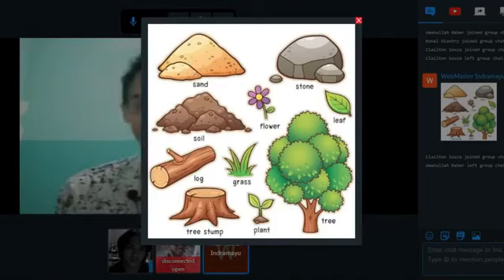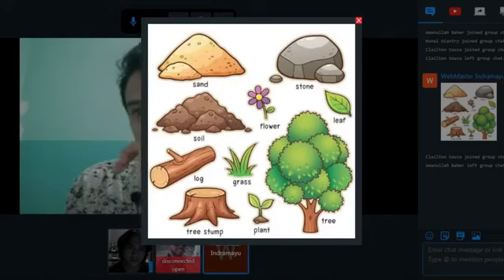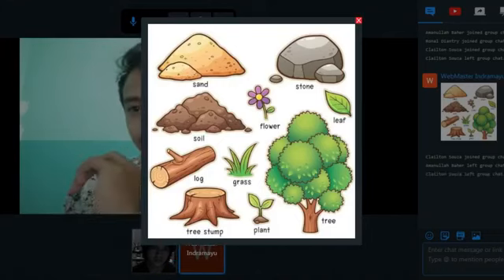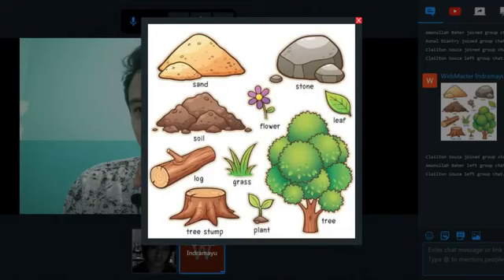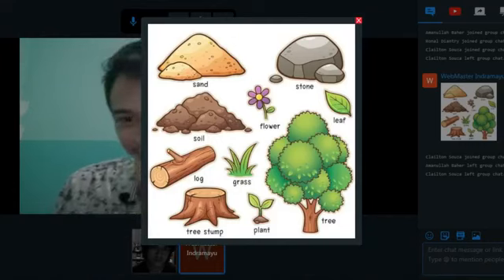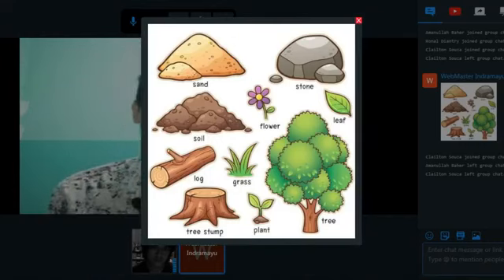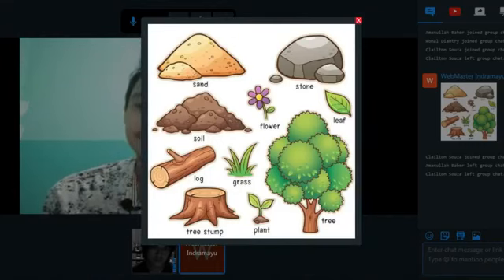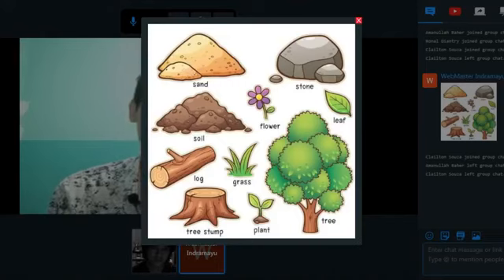Cara Cepat Meningkatkan Kosta Kata Bahasa Inggris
Di VIdeo Call kali ini, kita akan membahas semua yang menyangkut apa-apa yang ada disekitar kita contohnya hal-hal yang ada dihutan, halaman, dll seperti batu, tanah, pohon dll. Kata-kata tersebut sangat powerful apabila kita pelajari karena sesuatu yang sering kita temua. Selamat menyaksikan!
(Jangan lupa Aktifkan Subtitle)